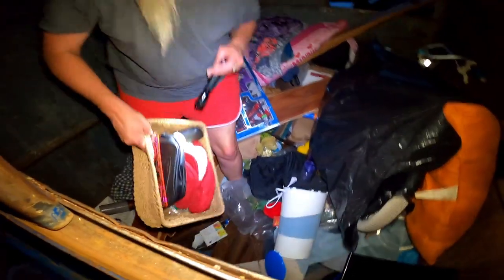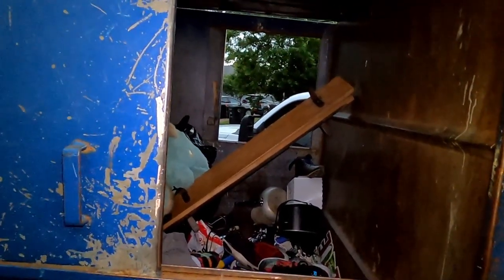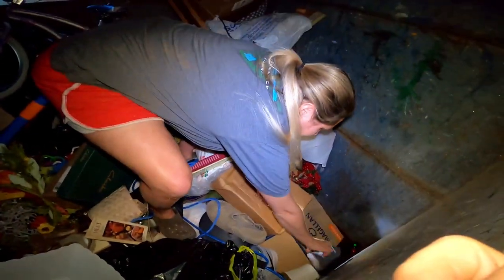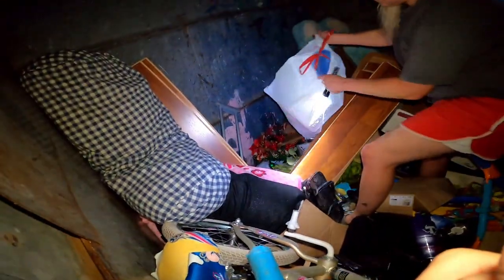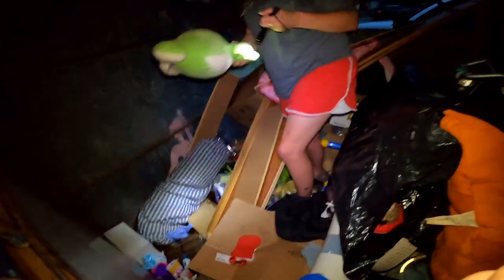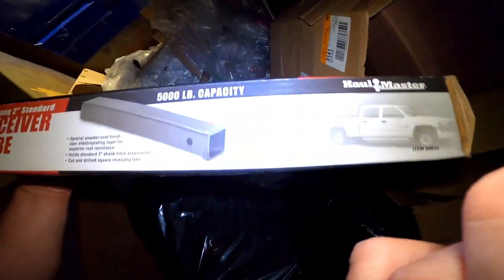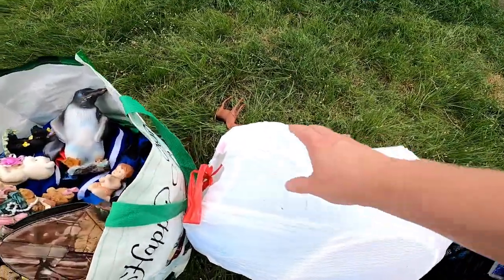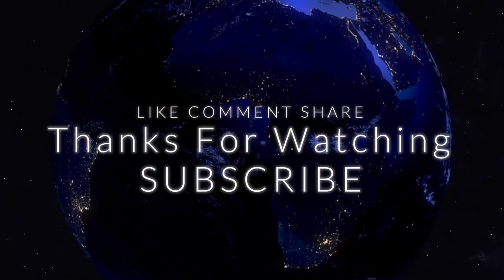DUMPSTER DIVING I cant Believe They Threw All Of That Away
In this episode of dumpster diving with the curbside Junkies you will not believe what these people threw in the trash! I'm just about every dumpster diving Adventure we embarked on we are absolutely taken aback by the valuable stuff we find in the trash. This episode, is no different we find vintage collectibles shoes clothing  and so much more! We hope you enjoy this curbside junkies dumpster diving Adventure!

.com/channel/UCZZb...

MAIL
Curbside Junkies